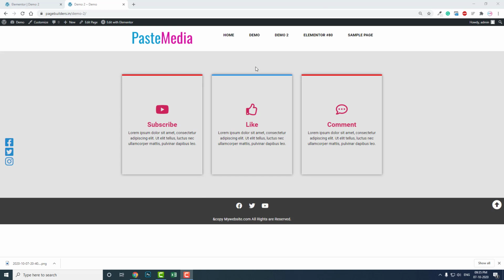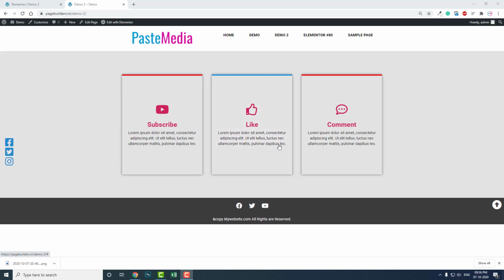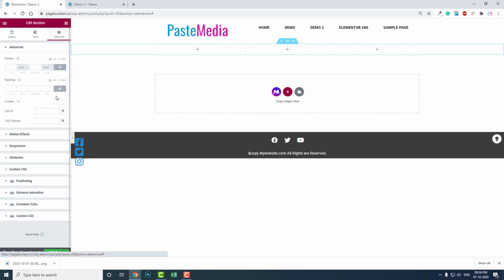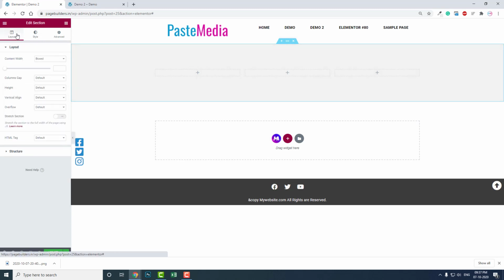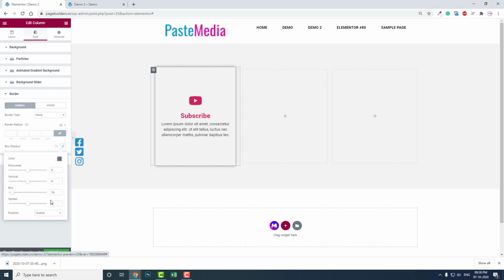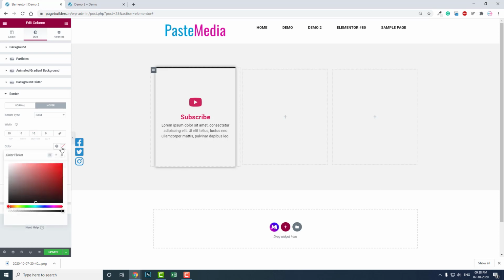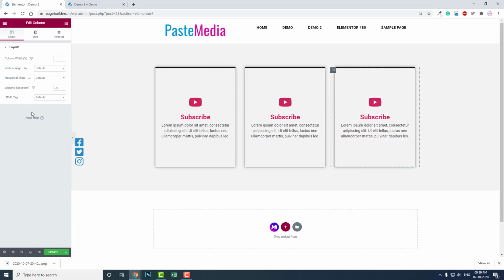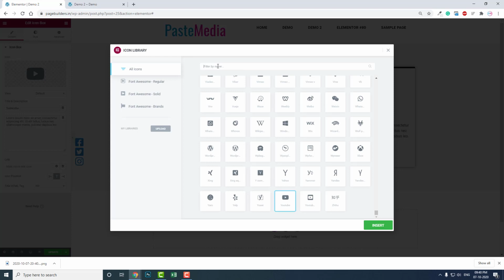How to use border styles to make your web design unique